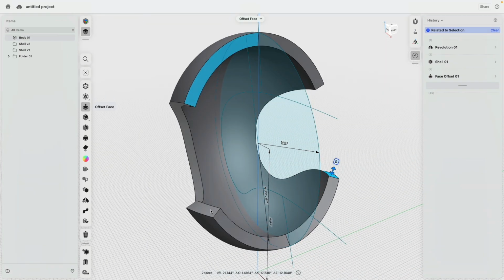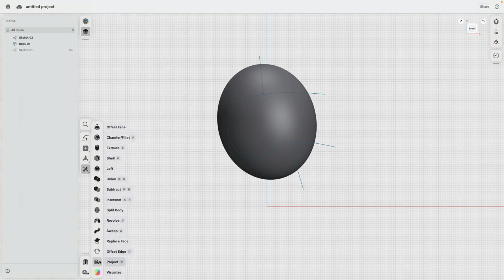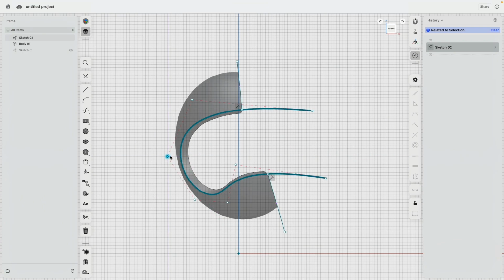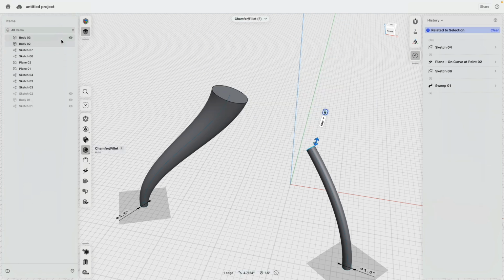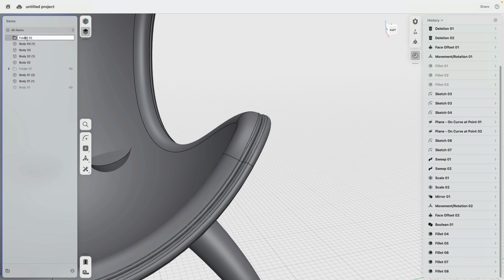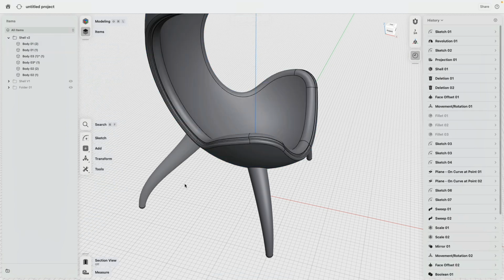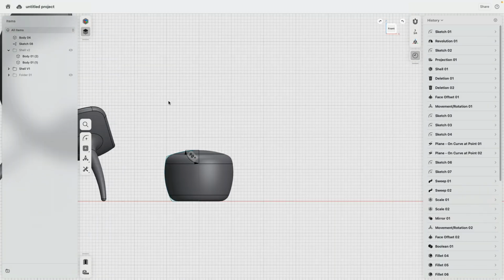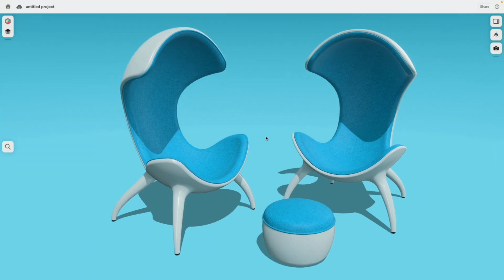Shapr3D - Organic Chair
Learn how to design an organic chair quite easily in Shapr3D.

Project:
Organic Chair
Shapr3D